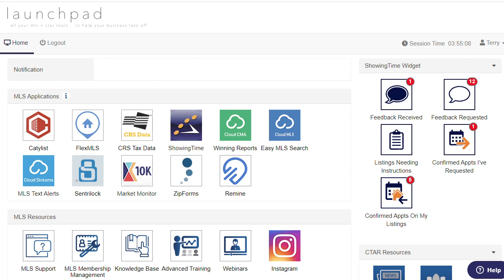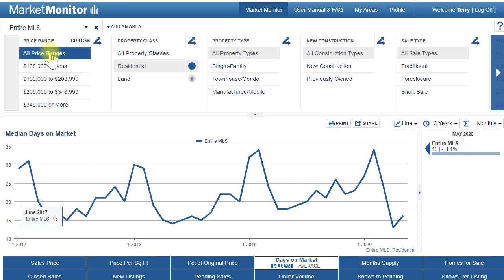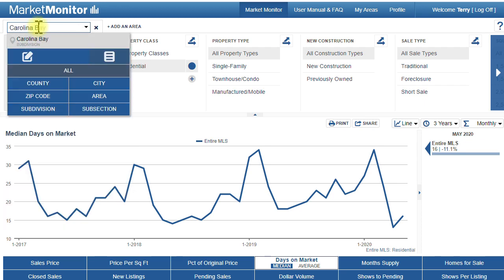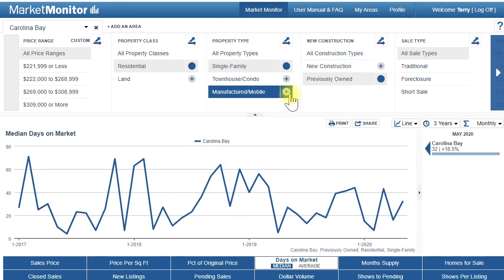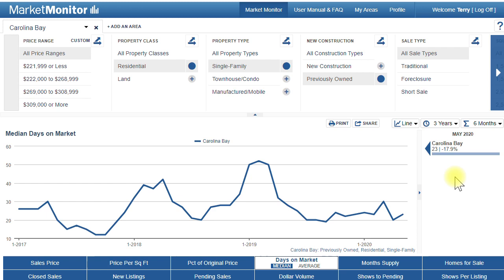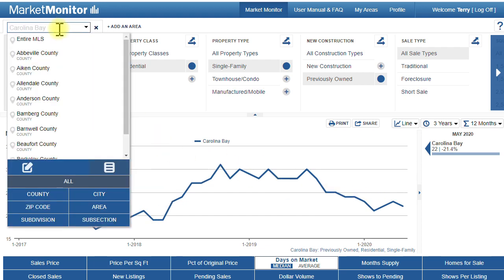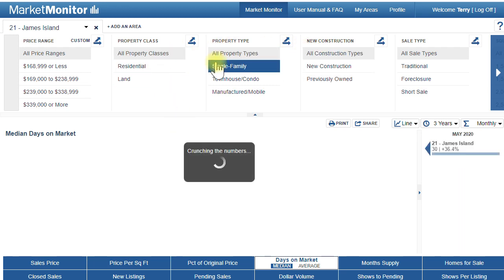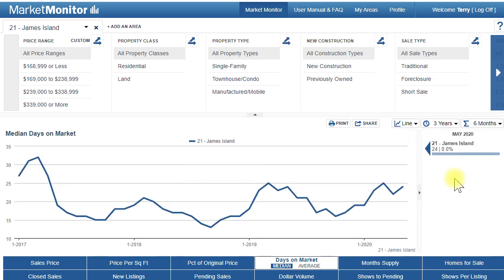MarketMonitor for Days-On-Market on NETsheets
by Terry Peterson with CHSagent.com